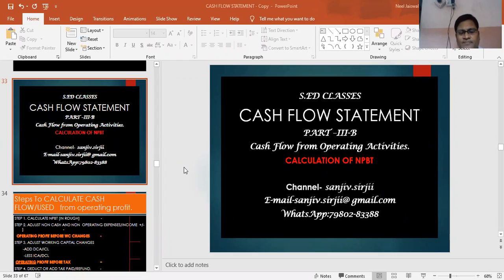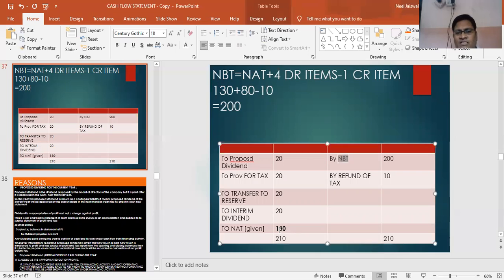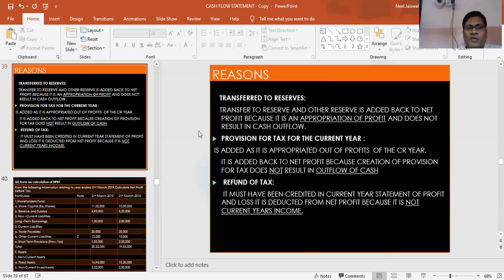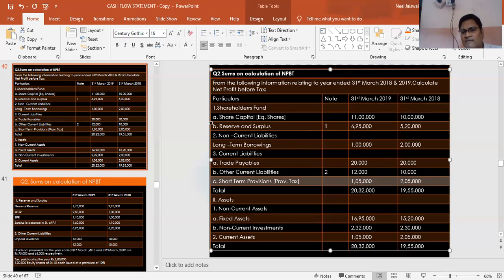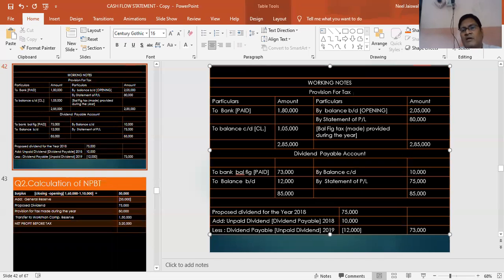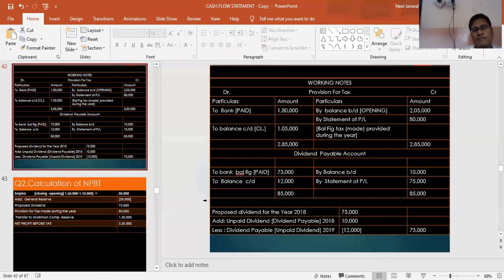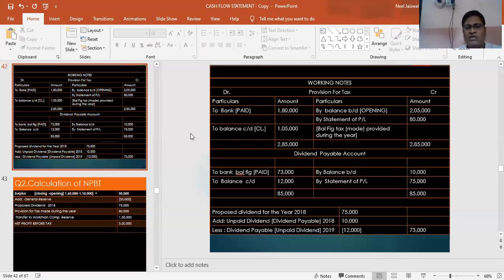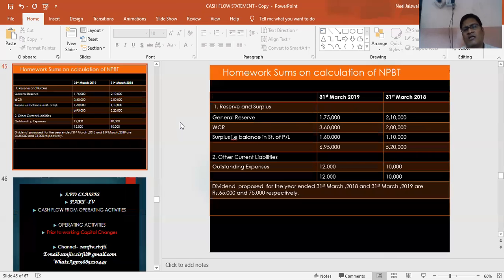CASH FLOW FROM OPERATING ACTIVITIES Part-3B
Calculation of NPBT